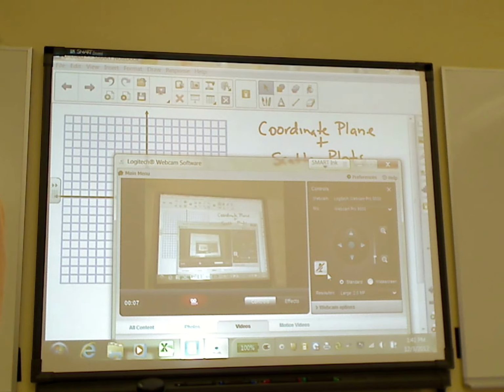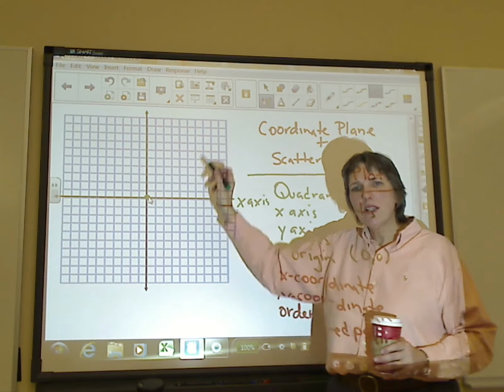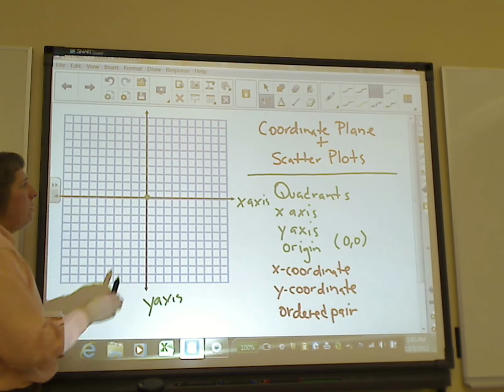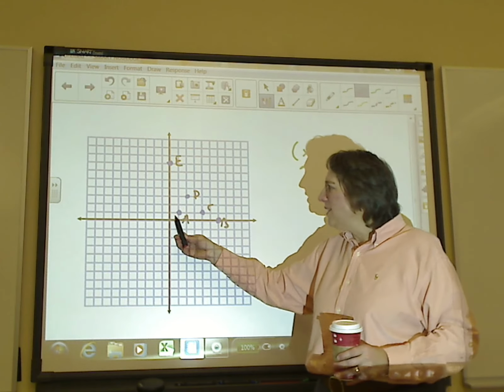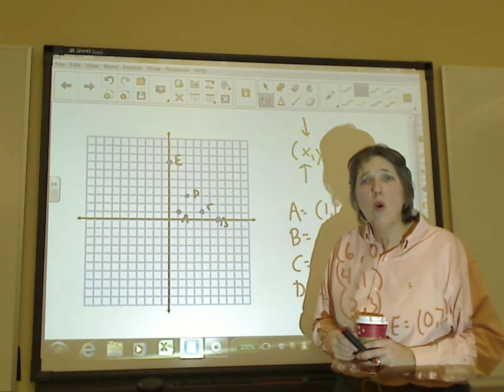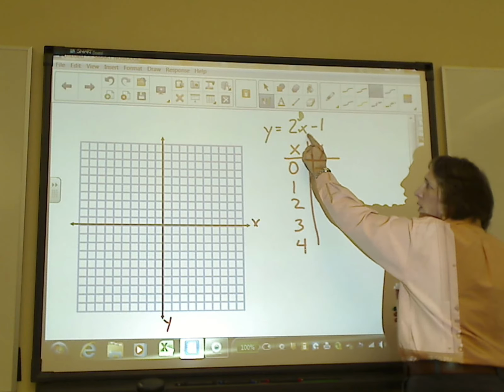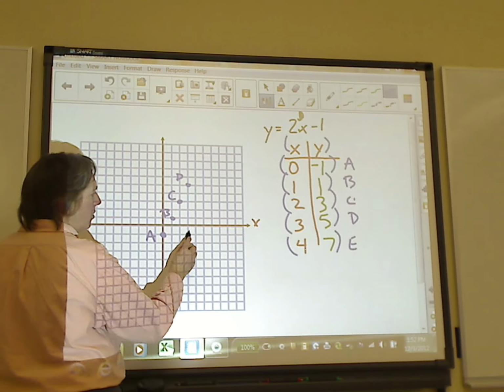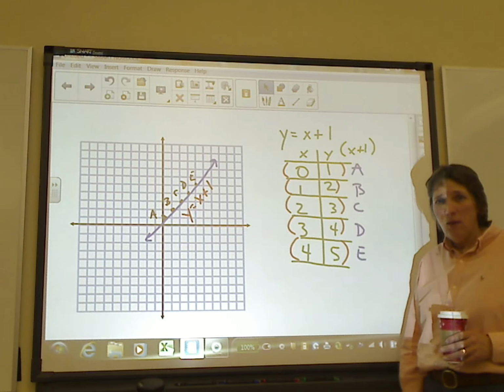Math Chapter Coordinate Plane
Sheila Cohen
Math Class